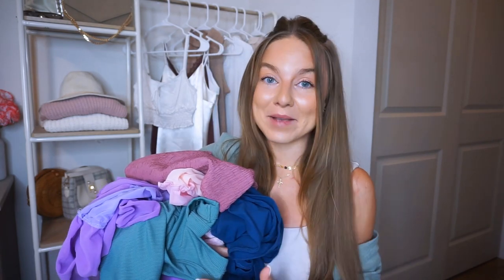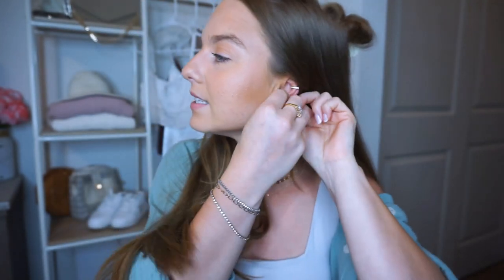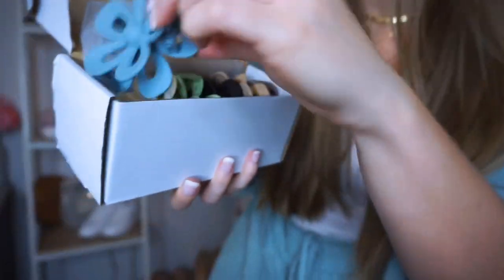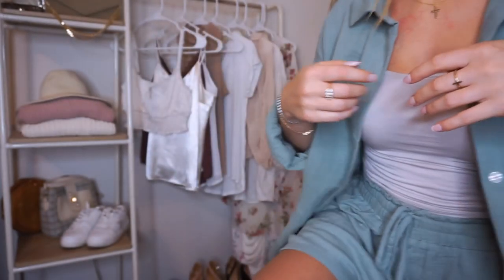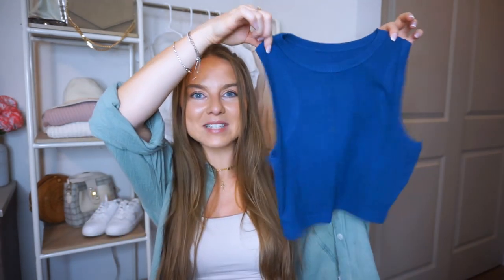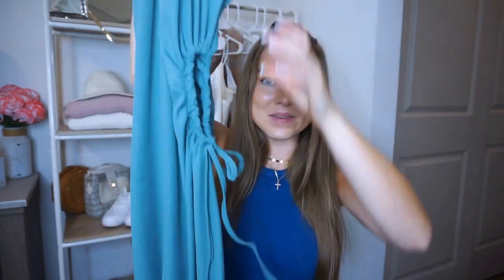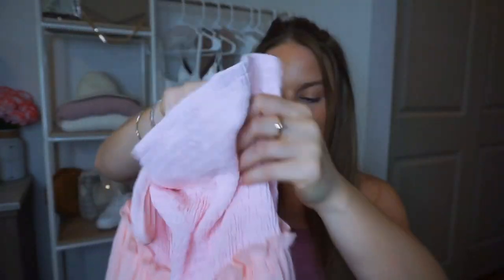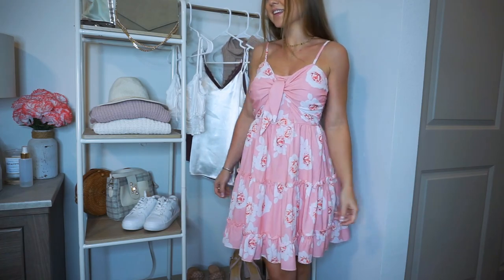QUALITY AMAZON DRESSES + TWO PEICE SETS // TRY ON HAUL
Jeremiah 29:11